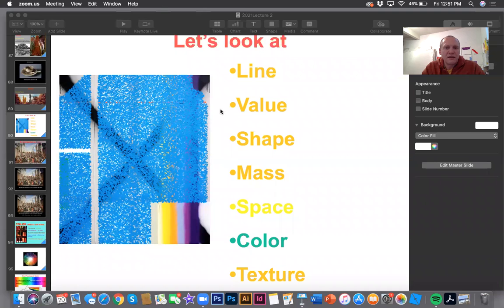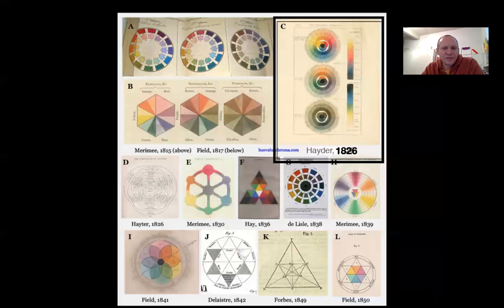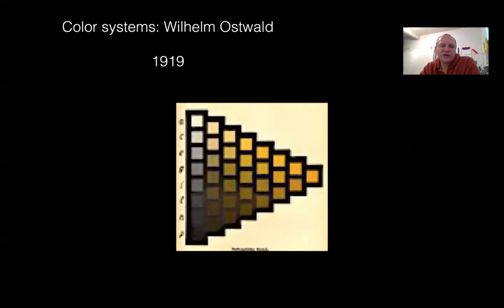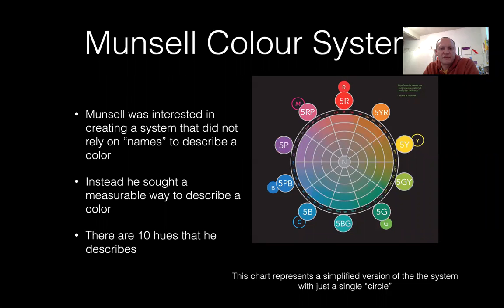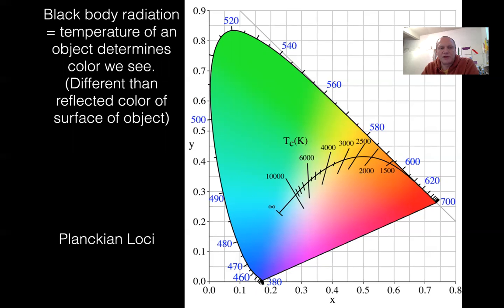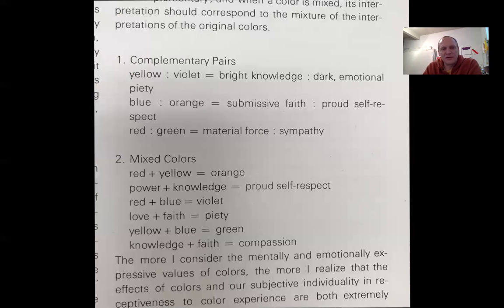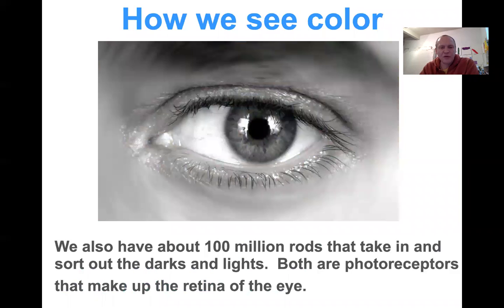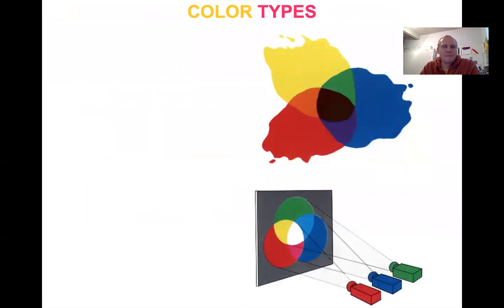Art Appreciation: Elements of Art, part 3...Color pt. 1